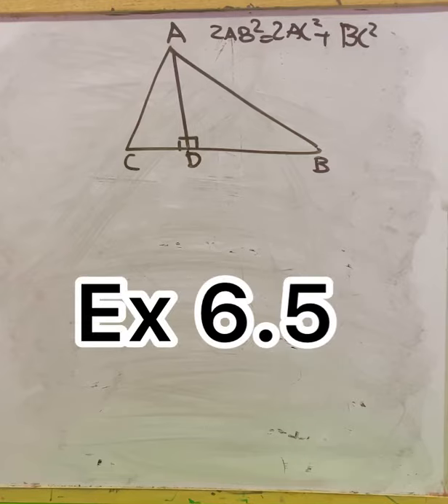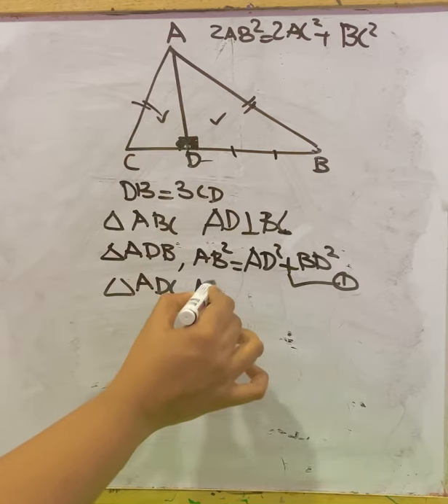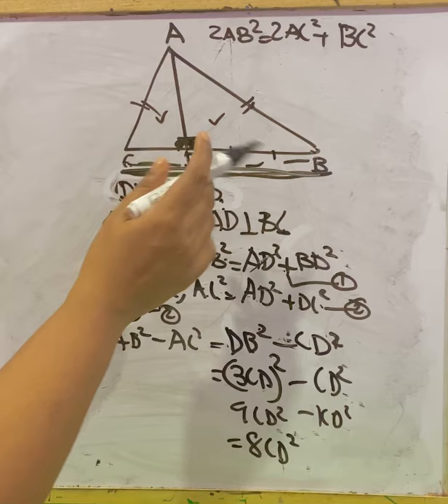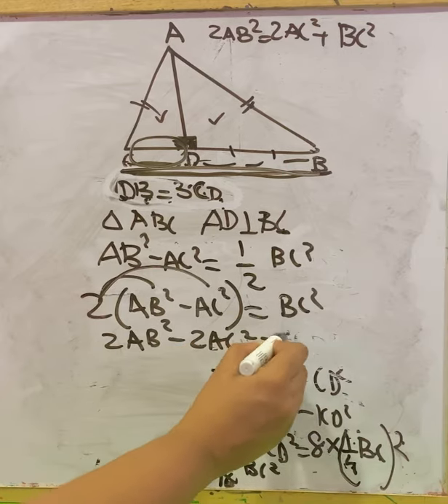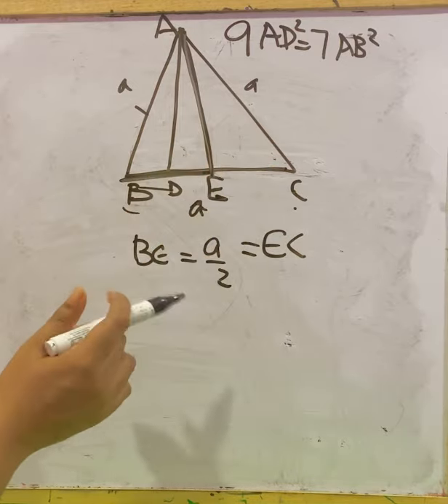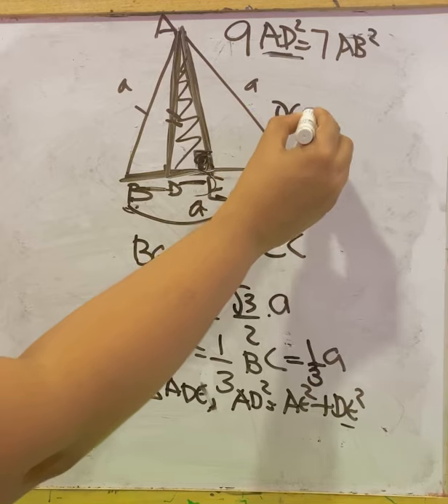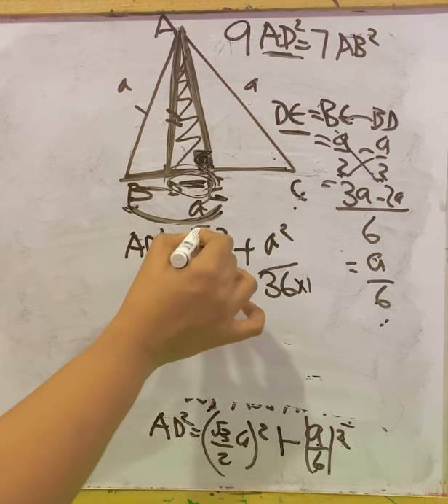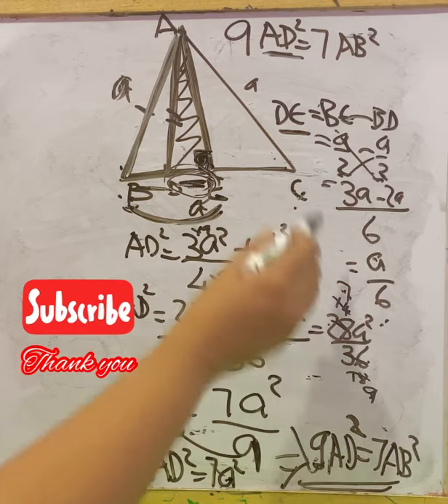10th CBSE - Triangles - Ex 6.5 part F my maths tutor online